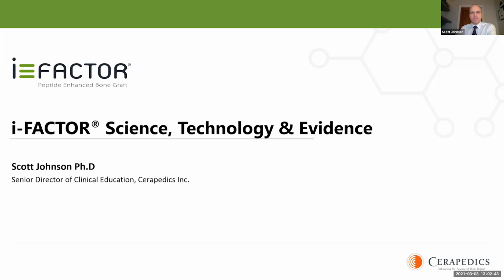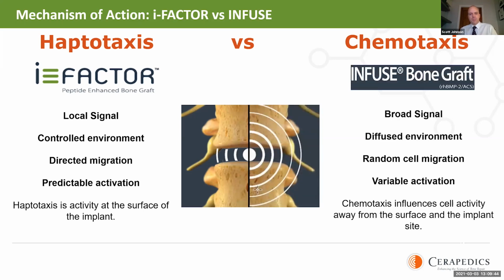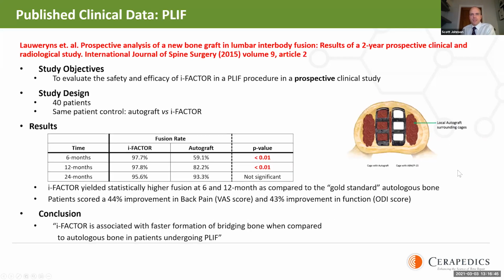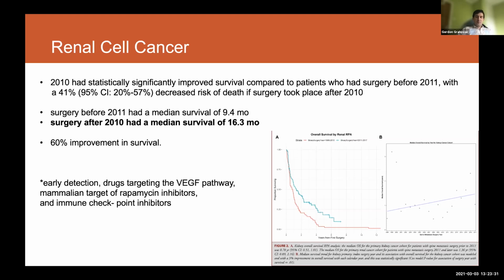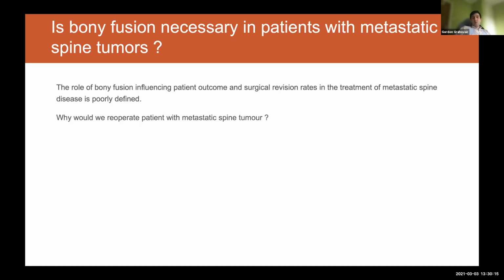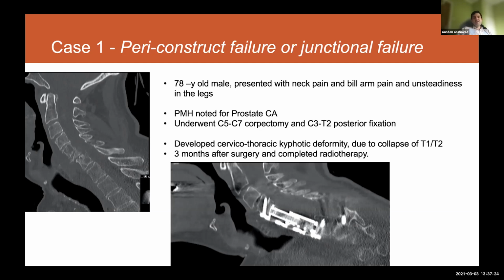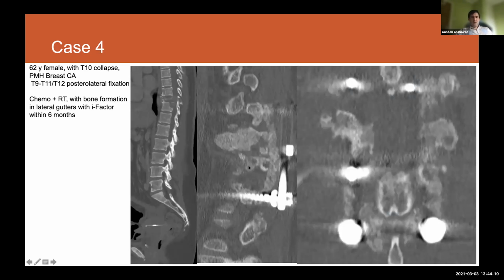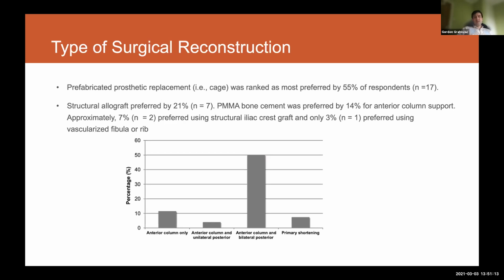Clinical Experience in Using i Factor when trating Metastatic Spinal Tumour